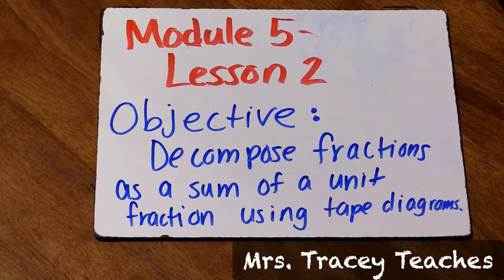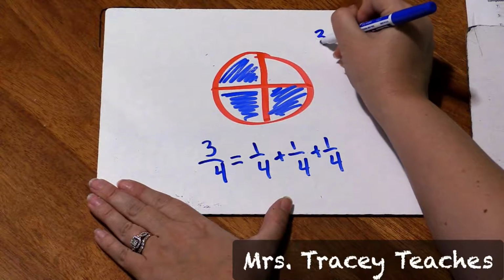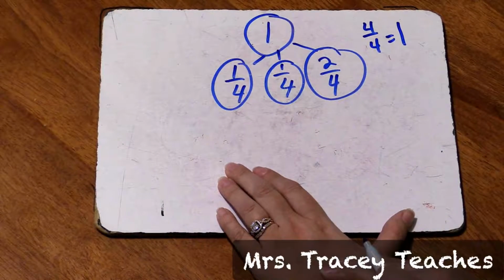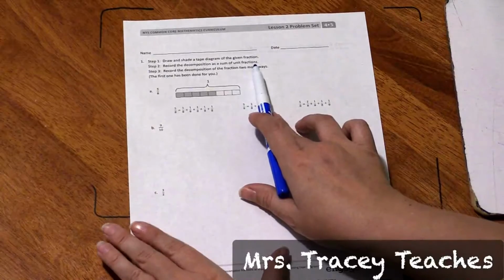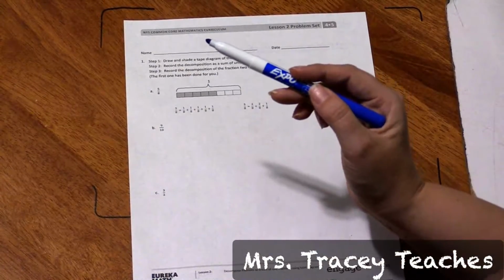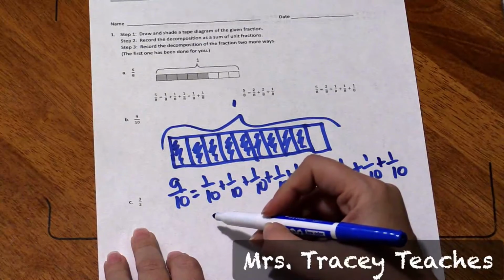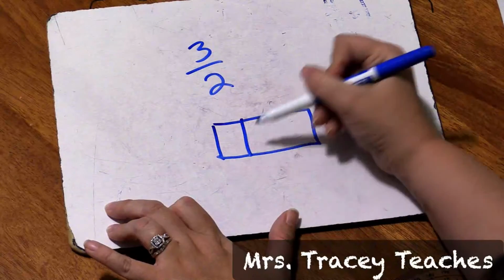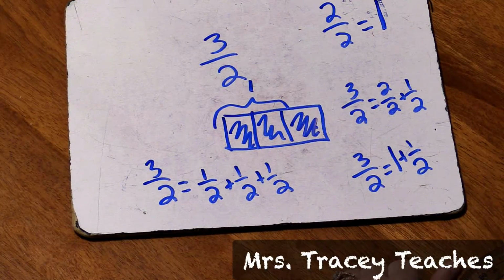Decomposing Fractions pt 3.